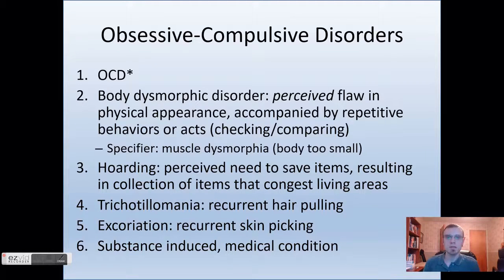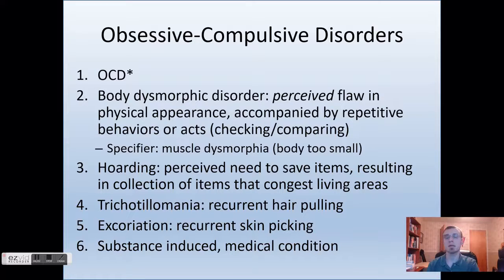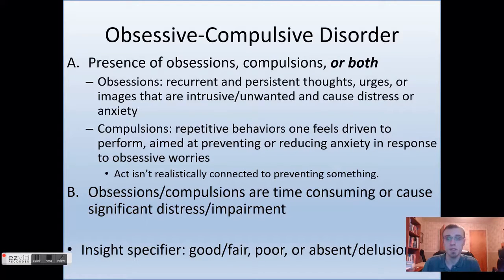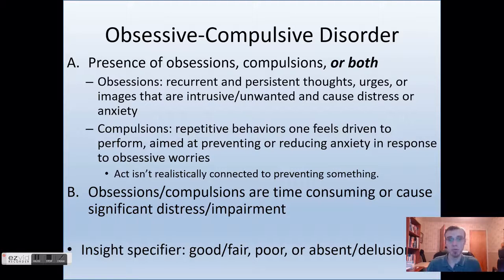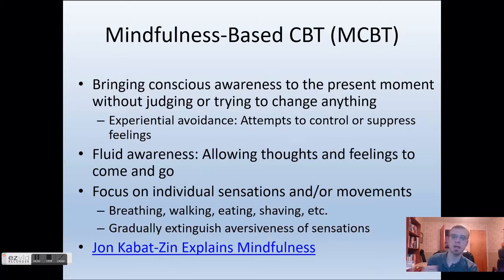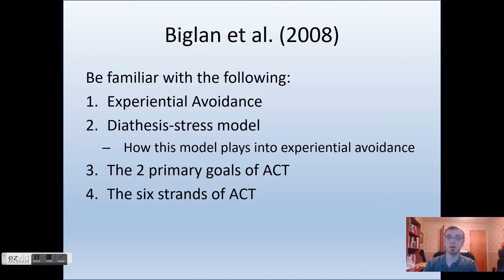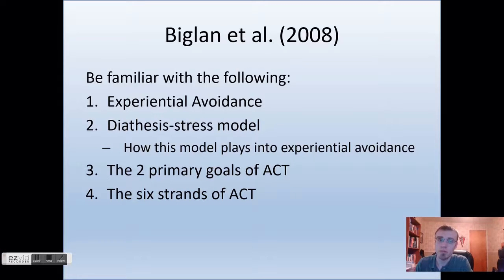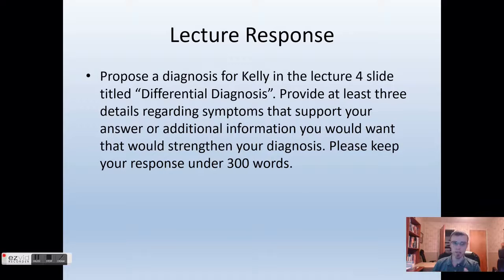Lecture 3 Part 2